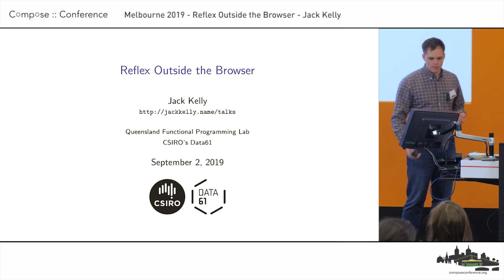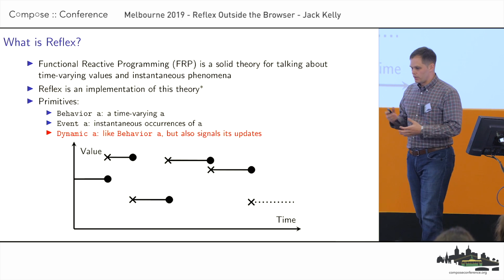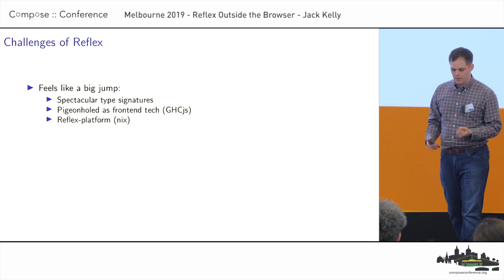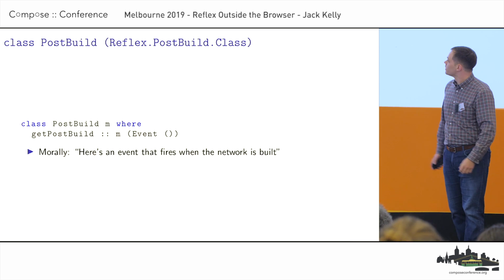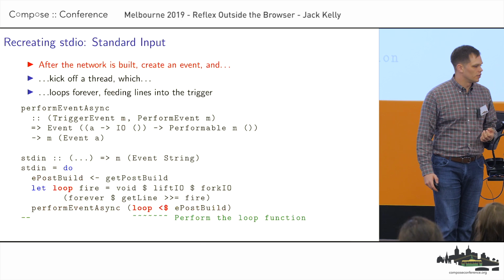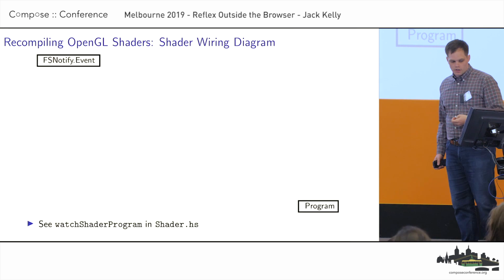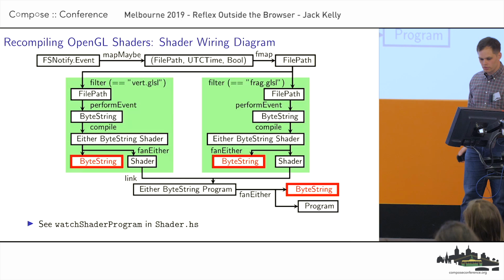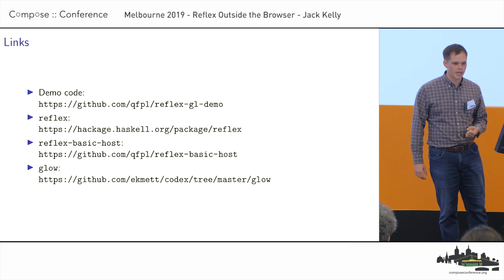Jack Kelly - Reflex Outside the Browser - Compose Melbourne 2019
Reflex Outside the Browser

Functional Reactive Programming (FRP) is often introduced by discussing events and behaviors, and how to transform and mix them. But once you understand the primitives, what do you do with them? Where do the first events come from, and how do you wire these parts into a larger whole?

FRP promises benefits in more domains than just user interfaces, so let's take a look at Reflex outside its most common habitat of web frontends. There's now a fairly up-to-date version of Reflex on Hackage, so we can play with it right away and leave GHCjs, Reflex-DOM, special build tools, and the custom nix frameworks for later.

An FRP network of events and behaviors runs inside a library called a "host", which interfaces between the FRP network and the outside world. Using an interactive OpenGL program as our example, we'll explore how a slightly larger reactive program hangs together, and how it uses the host's features to do what it needs to do.

About Jack Kelly

Jack is a Haskell enthusiast, lapsed tall-ship sailor and member of the Queensland FP Lab. He has tutored functional programming at universities and for industrial programmers, and loves seeing the lightbulb go on above people's heads. Jack became frustrated trying to reason about imperative code in dynamic languages, decided that Haskell looked like a good tool to solve business problems and followed a path through Data61 to the QFPL's door.